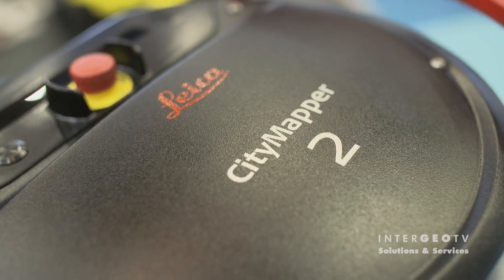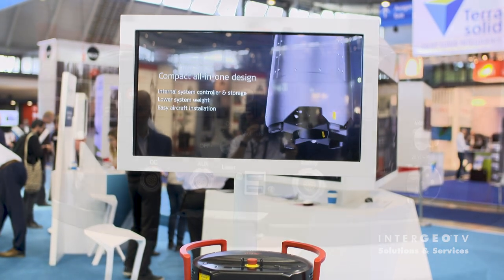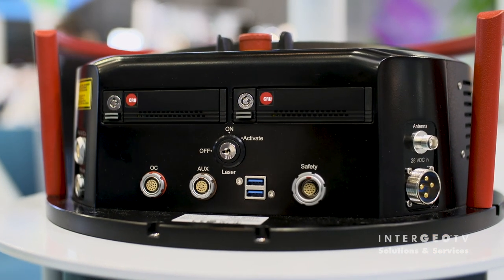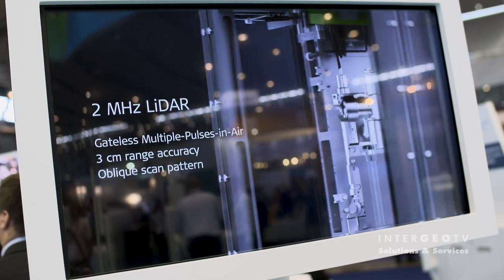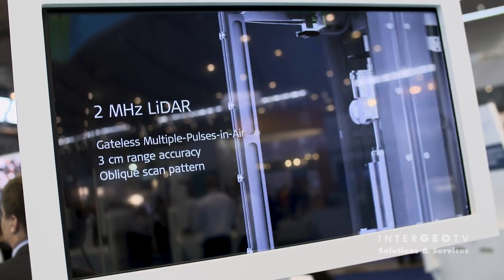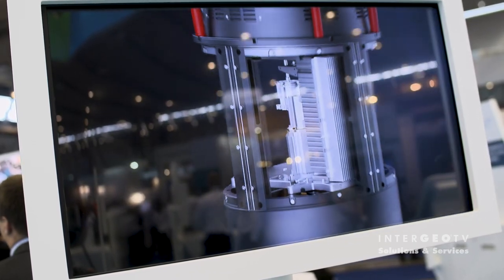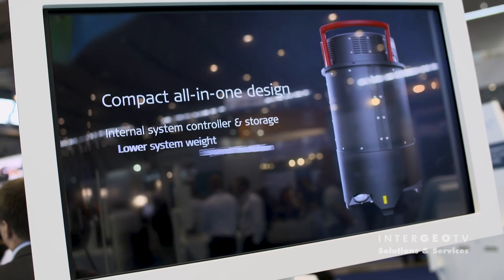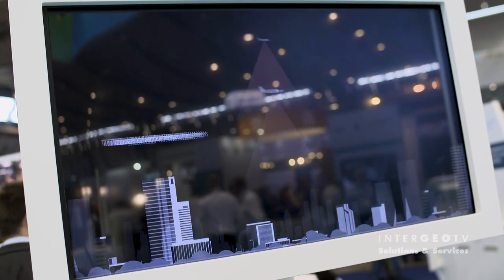Solutions & Services INTERGEO TV with CityMapper-2 from hexagon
John Welter from Hexagon introduces the Leica CityMapper-2. This next generation hybrid oblique imaging and LiDAR sensor provides fast and efficient digitisation of cities.
The need for accurate aerial data in metropolitan areas goes beyond traditional data products because the fast-changing urban environments require more frequent and hence more efficient updates of geospatial base layers.
As the world’s only hybrid oblique imaging and airborne sensor, the Leica CityMapper-2 doubles the performance of data collection. This new system delivers twice the resolution by collecting six 150 MP RGB/NIR images every 0.8 seconds. Together with a new generation 2 MHz pulse rate LiDAR, this sensor breaks all conventional barriers of urban mapping.

See the latest news from INTERGEO TV  -  international News Channel for the Geospatial Community.